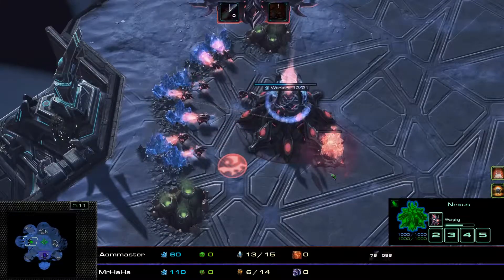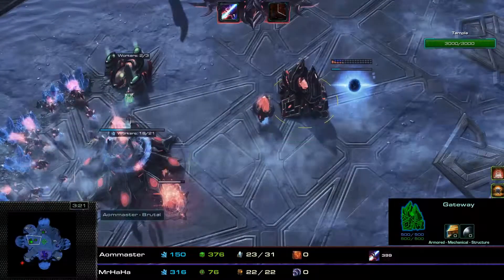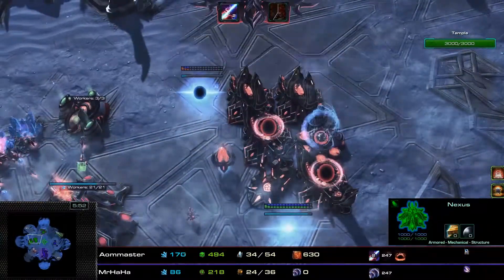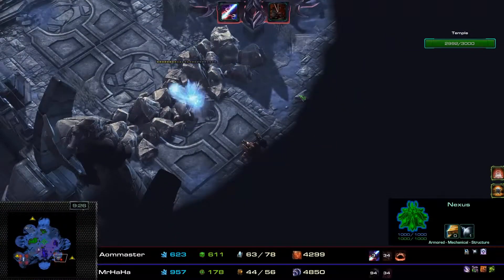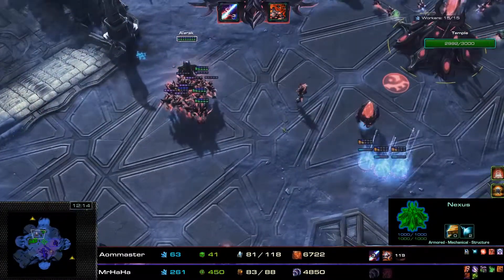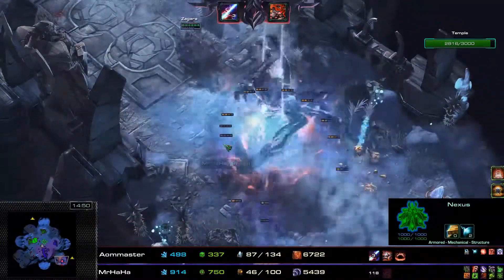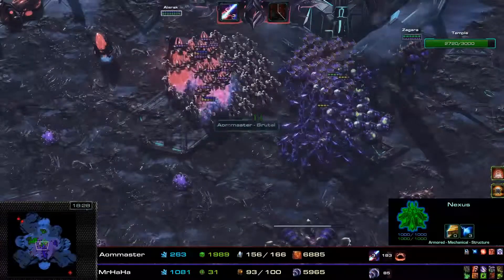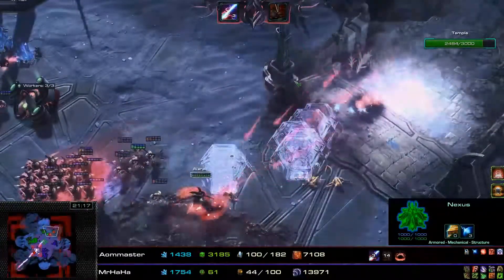Weekly Mutation #108: Blast from the Past (Alarak & Zagara)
Casted game of Starcraft 2 Co-op Weekly Mutation Challenge #108: Blast from the Past.

Commanders: Alarak & Zagara
Map: Temple of the Past
Mutators: Eminent Domain, Mutually Assured Destruction

Do you have a replay of an upcoming mutation that's interesting?